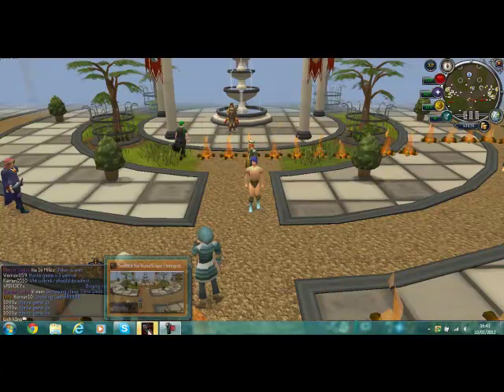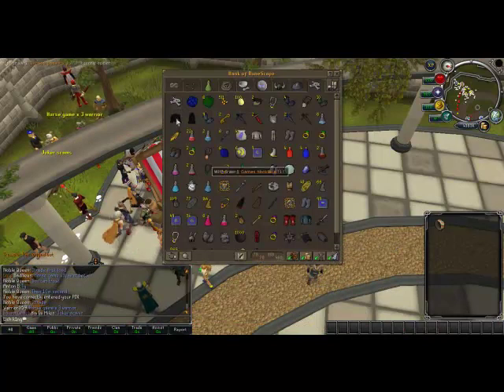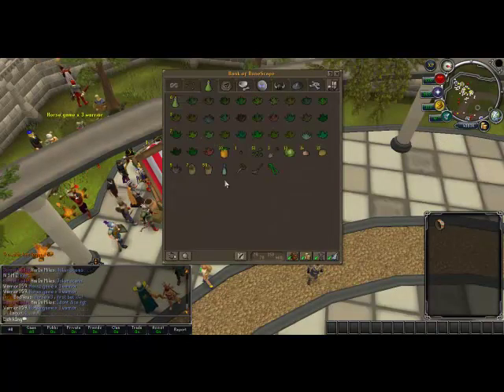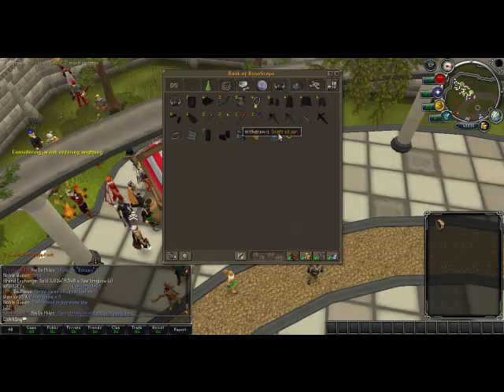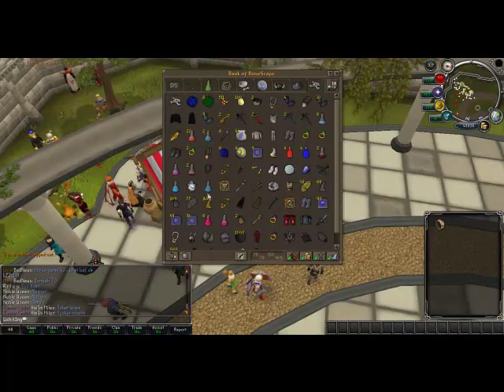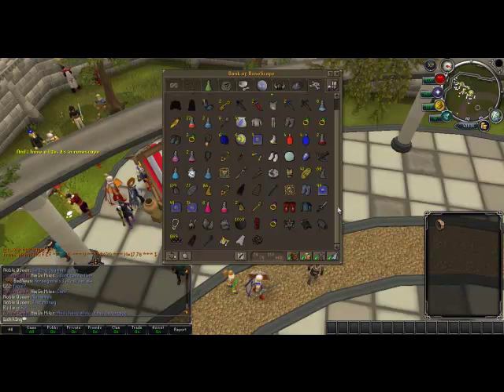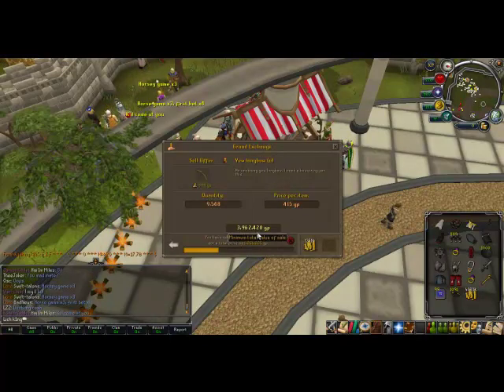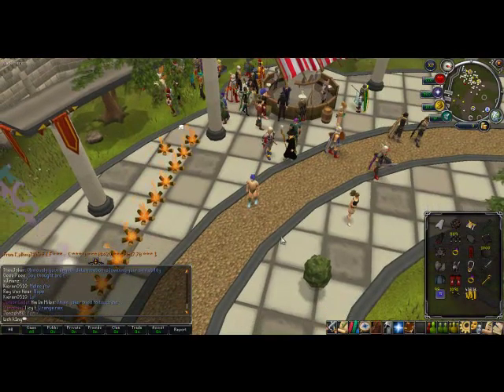runescape vlog-1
my first vlog after a long break